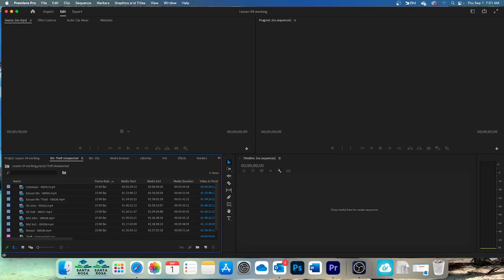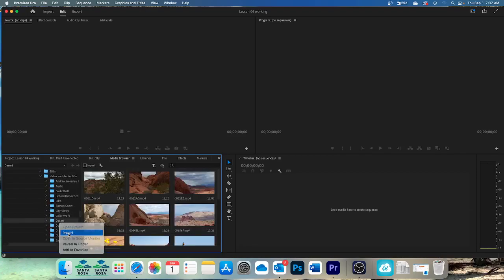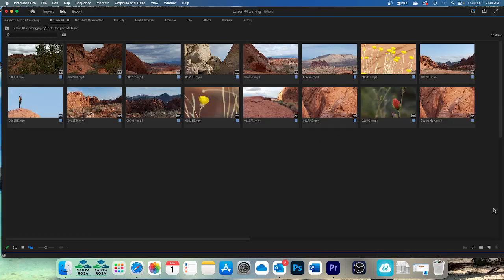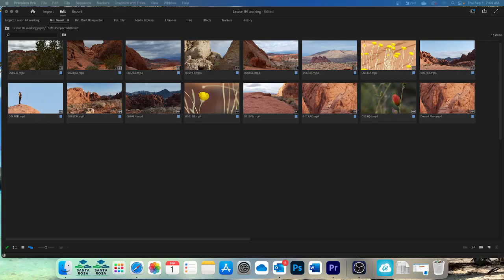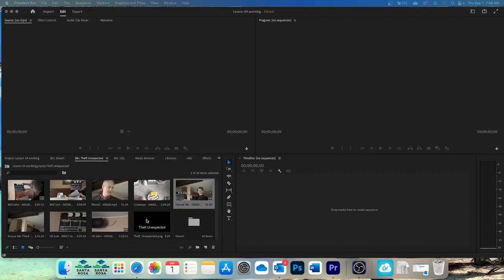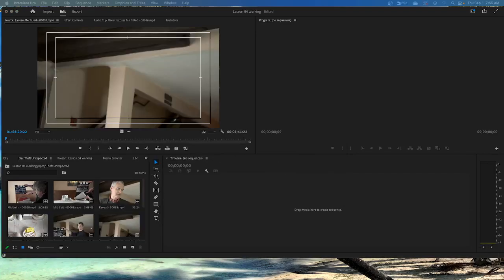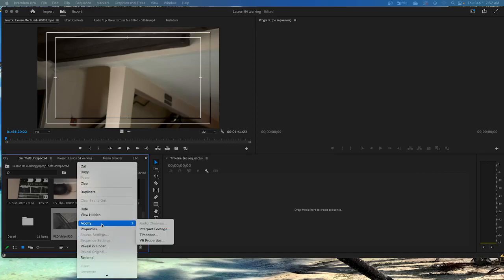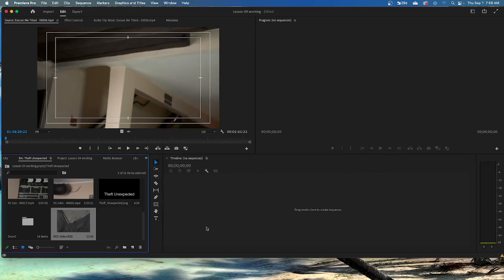Lesson 4e Organizing Media